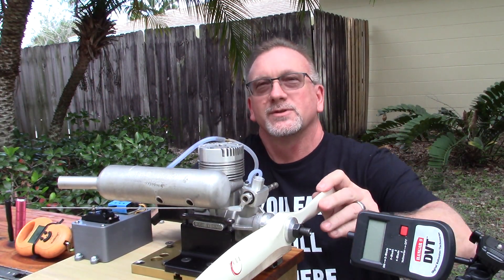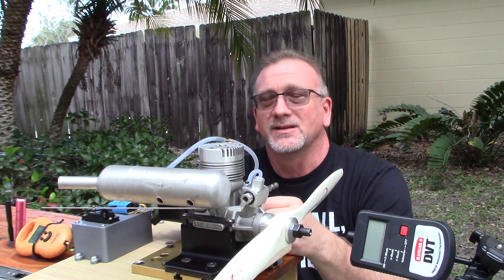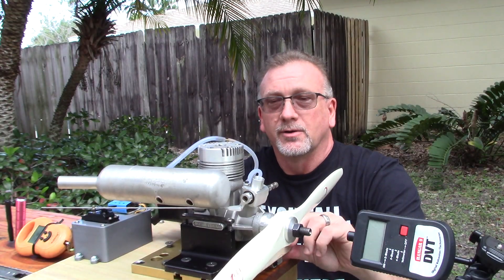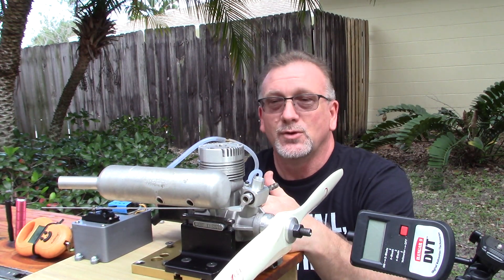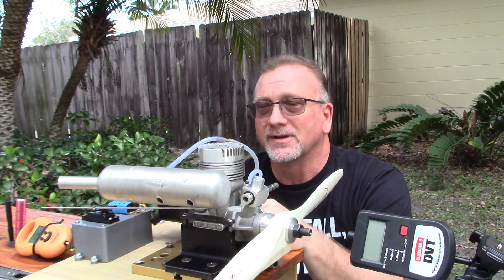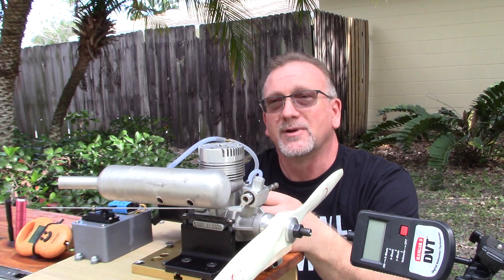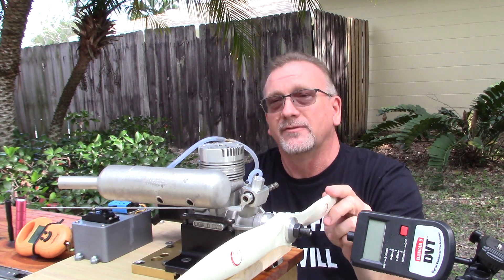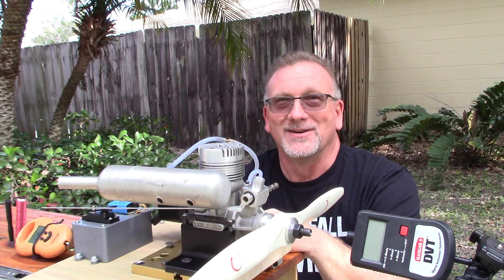Static Thrust Stand v2.0 Calibration Run Aviastar 150 (80/20 FAI)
Xoar 17x7, OS #8, 80/20 FAI